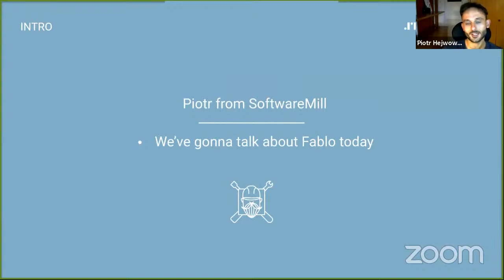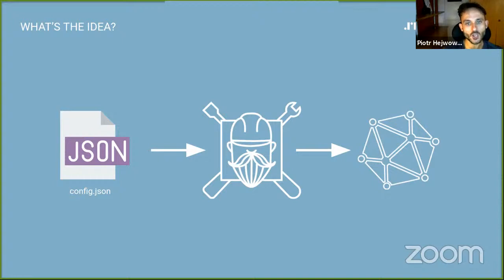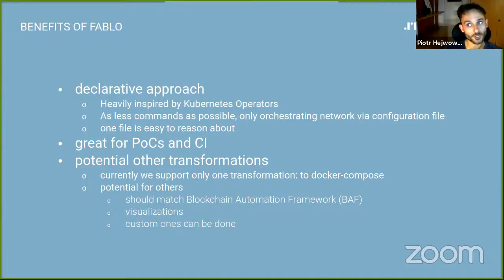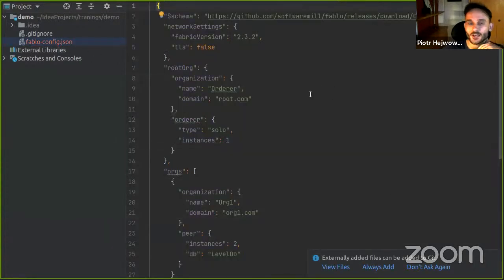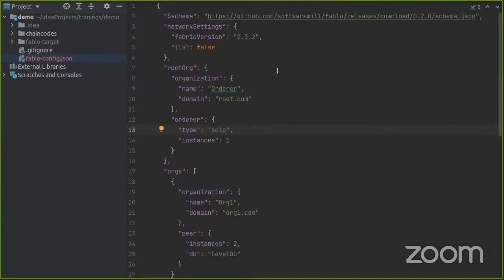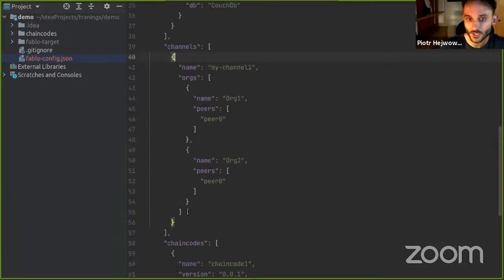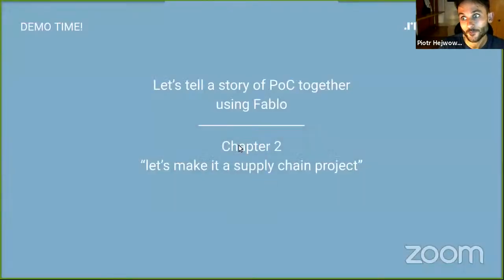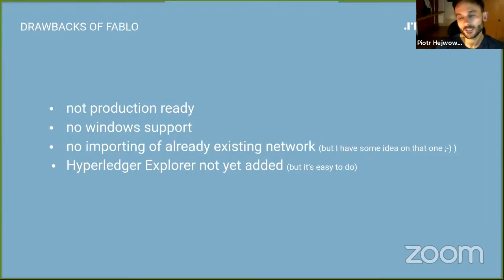An Introduction to FABLO: a tool to generate a Hyperledger Fabric blockchain network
A recording of the Media and Entertainment Special Interest Group call on September 21, 2021 featuring a discussion of FABLO,  a simple tool to generate the Hyperledger Fabric blockchain network and run it on Docker. It supports RAFT and solo consensus protocols, multiple organizations and channels, chaincode installation and upgrade.

For more about the Media and Entertainment Special Interest Group,